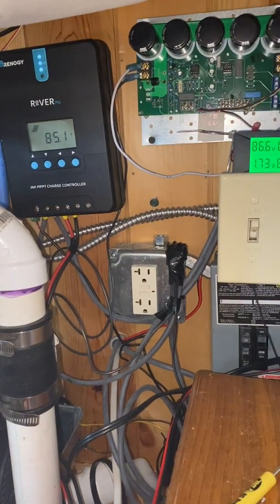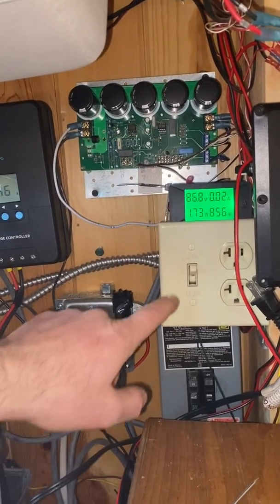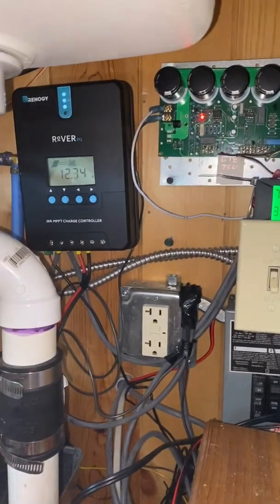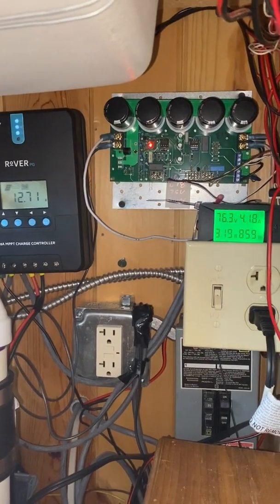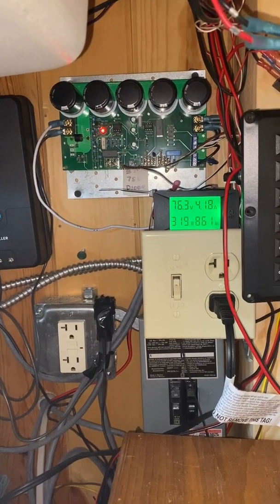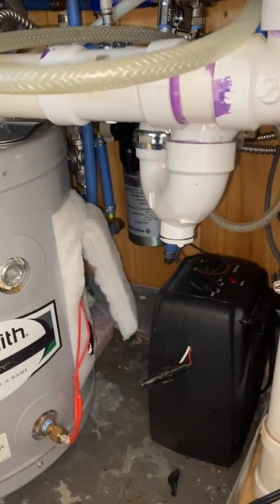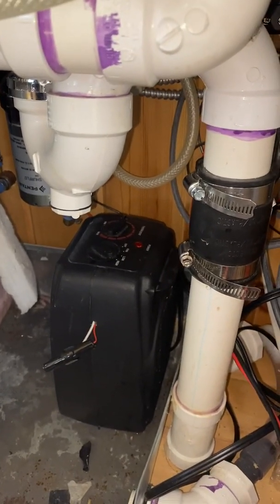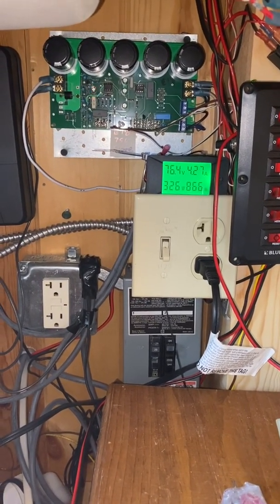Subscriber's PV Solar Hot Water and Space heater Diversion At Minesota Cabin In Winter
Here is the board in action in a small system of only 650W of solar with a charge controller and 12V lithium battery. This green board diverts panel power to heat a 6 gallon water tank with 1 1500W 120V element. A 2000W element would be the ideal resistance. The thermostat was changed to an upper type thermostat.  When the tank reaches temperature, the thermostat diverts the power to a 1500W space heater. This entire is under the sink cabinet.  Propane heats the cabinet to a nominal temperature when empty.  This PV heating will save some propane use.  And when he arrives there will be hot water ready!

The 3 way wall switch gives the option of the water heater daisy chained to the space heater or space heater only. The charge controller operates at the same time when needed.  No heating current flows thru the charge controller or is any battery power used.  No extra panels were needed to heat water or a larger charge controller. Battery is always left with highest charge possible.   This hot water controller board keept the panels operating at the power point voltage for high efficiency even in clouds.  This is not direct connect you usually see which has horrible efficiency.